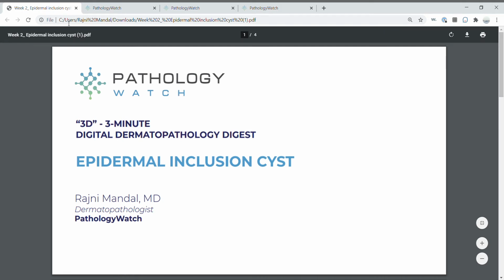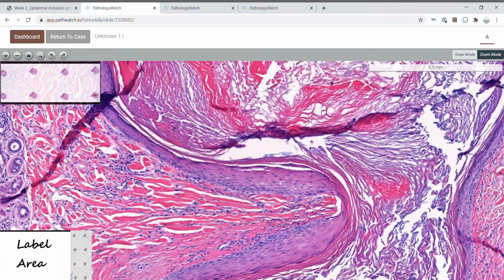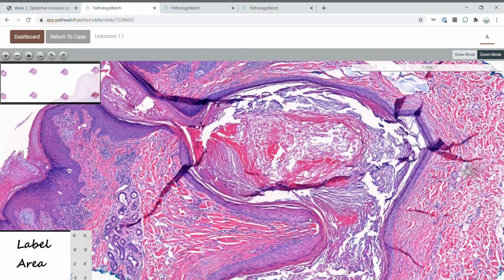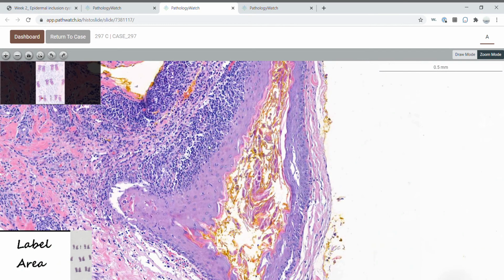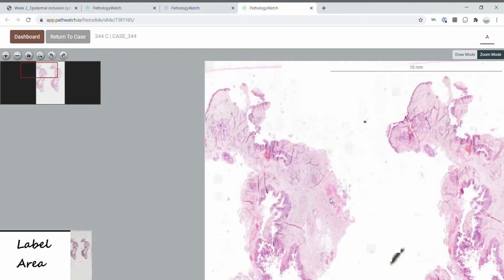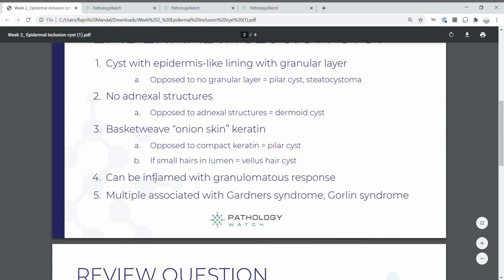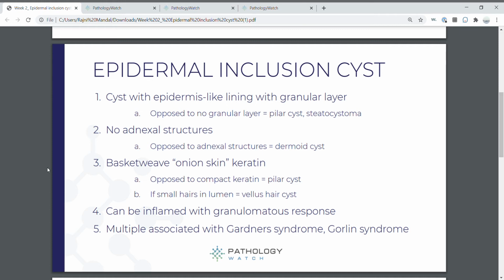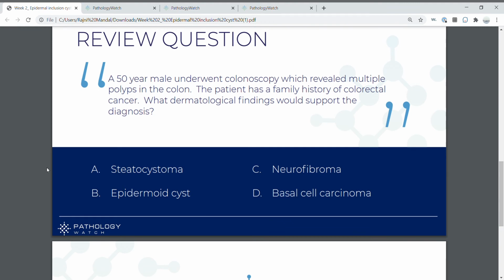Epidermal Inclusion Cyst